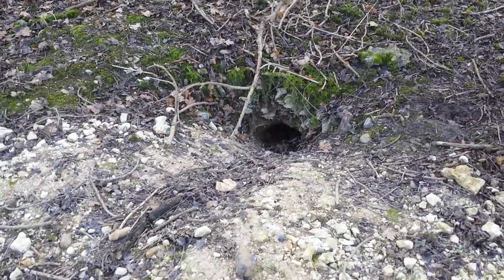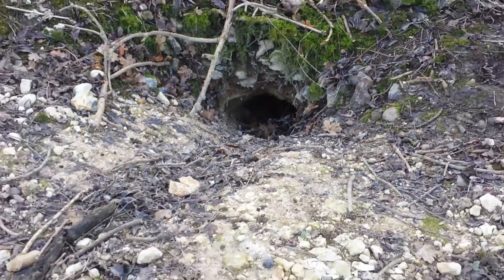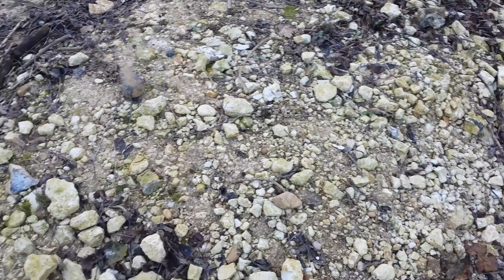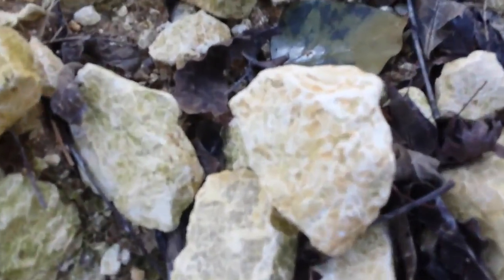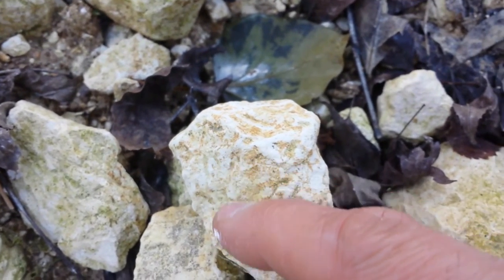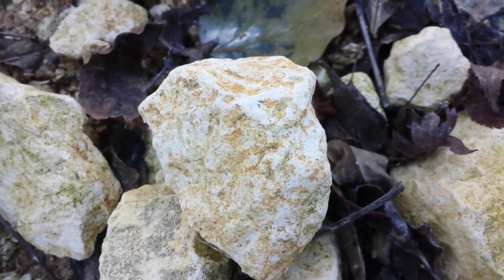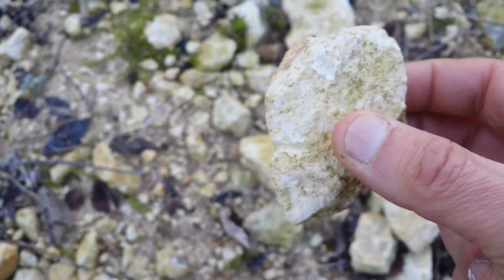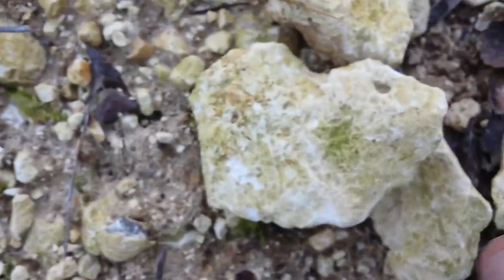Badger hole in chalk!